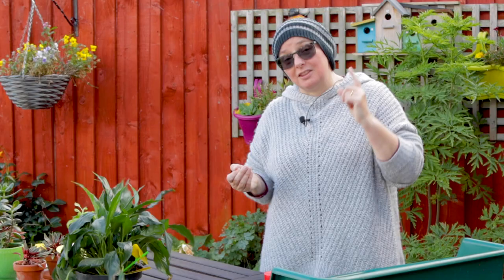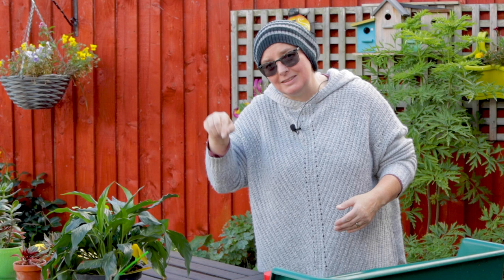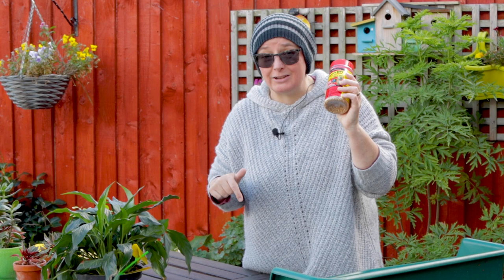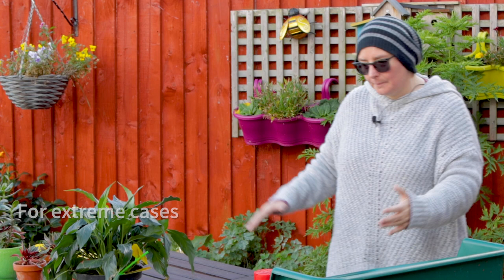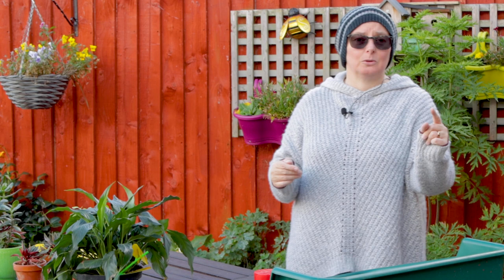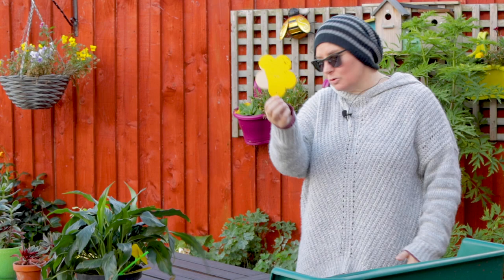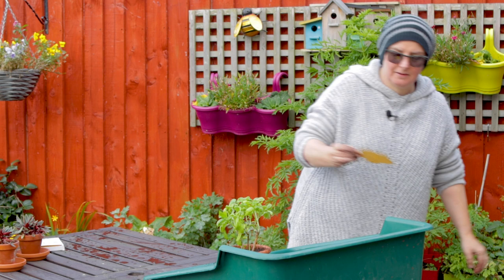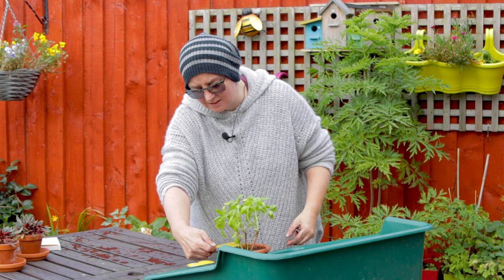Get rid of fungus gnats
Little black flies (or fungus gnats) around your house plants and greenhouse are a pain in the neck, so how to control them, hell how to get rid of them. These things drive me nuts so I've spent the last few months trying to learn as much as I could. And finally... I feel like I'm in control.

It takes a bit of a multi-prong approach but you can get in control of them, you can get your space back. BTI like Mosquito bits, yellow sticky traps and vigilance. This is war people.